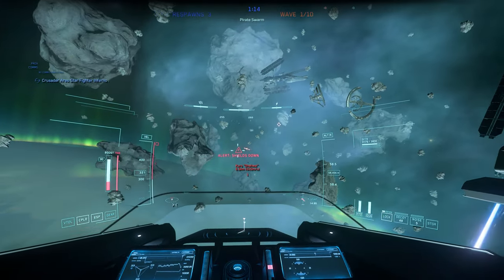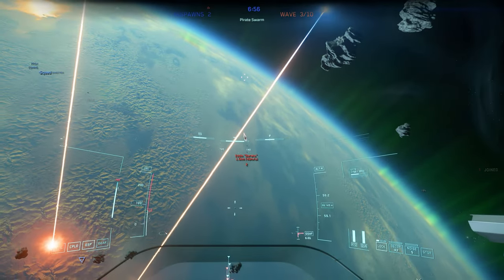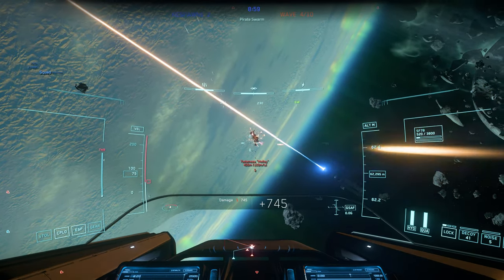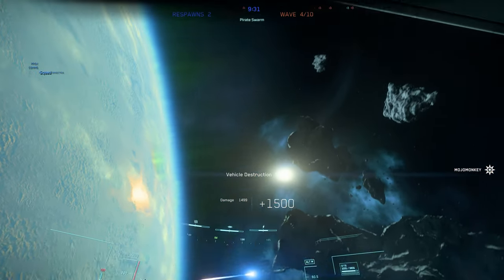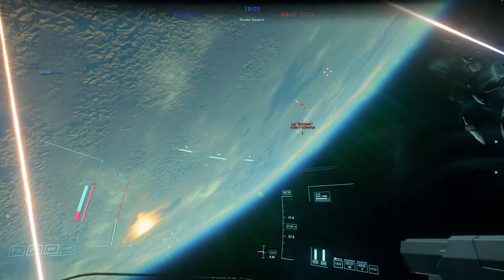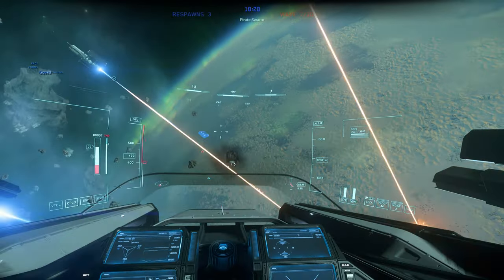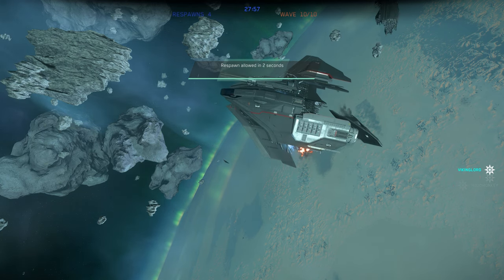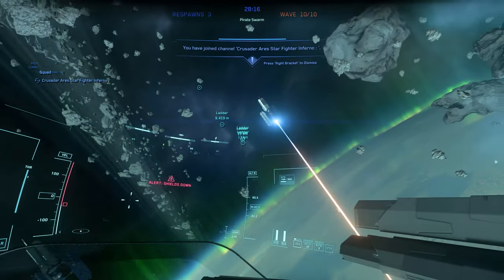Pirate Swarm in Arena Commander | Star Citizen 3.19 4K Gameplay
By popular request, this video shows Star Citizen Arena Commander gameplay, the Pirate Swarm using the Crusader Industries Ares Inferno starfighter. The video is set against some gameplay footage from Star Citizen patch 3.19.

00:00 Introduction
00:36 Wave 1
04:00 Wave 2
07:22 Wave 3
09:21 Wave 4
12:20 Wave 5
14:47 Wave 6
17:33 Wave 7
21:19 Wave 8
24:28 Wave 9
26:36 Wave 10

United Space Confederation

Flight Peripherals
Thrustmaster Joystick base (Amazon)
Thrustmaster F/A-18C Hornet grip (Amazon)
Thrustmaster Warthog throttle (Amazon)
Thrustmaster Rudder pedals (Amazon)
Thrustmaster Cougar MFD buttons (Amazon)

PC Hardware
AMD Ryzen 9 7950X3D (Amazon)
EVGA Nvidia GeForce RTX 3090 FTW3 (Amazon)
ASUS ProArt X670E Creator WiFi motherboard (Amazon)
Corsair Dominator 64GB (2x32GB) memory (Amazon)
Corsair HX1000i PSU (Amazon)
Corsair MP600 PRO SSD (Amazon)

Peripherals
Shure SM7B Microphone (Amazon)

Music is The Golden Present, by Jesse Gallagher